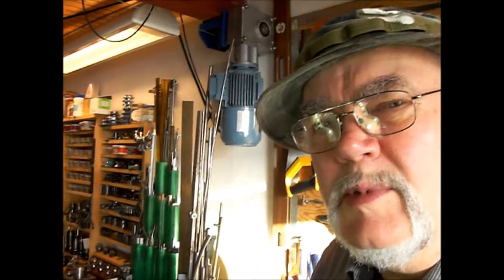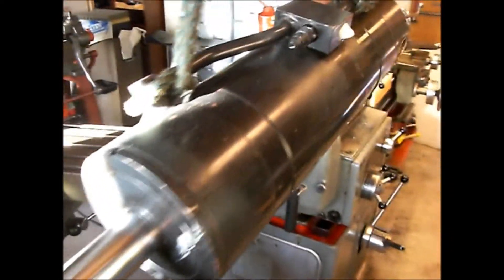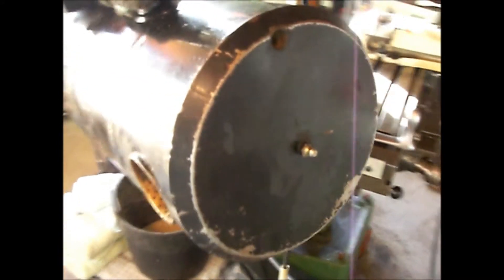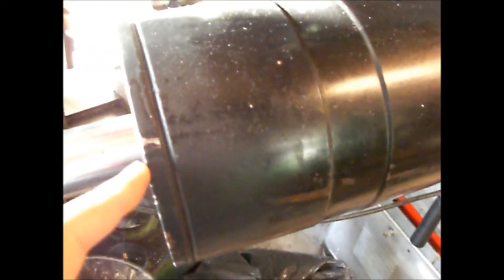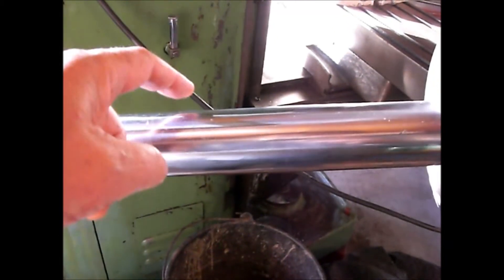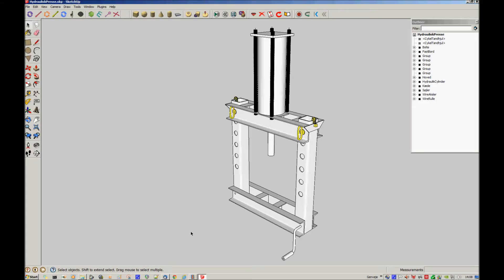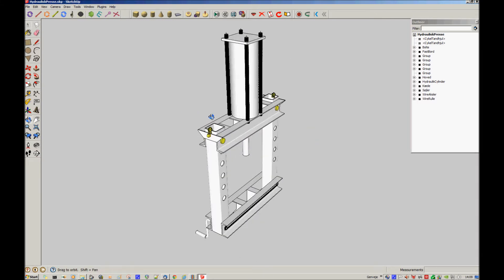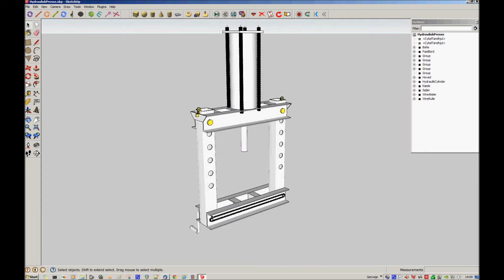Piston for Hydraulic Press